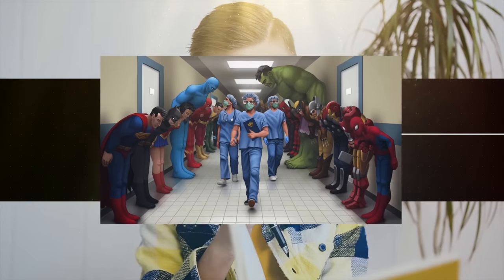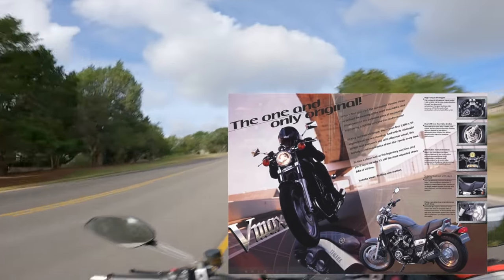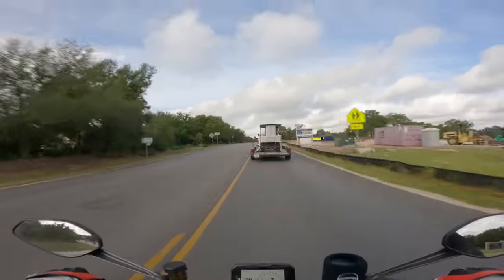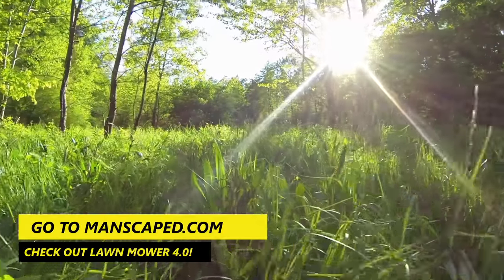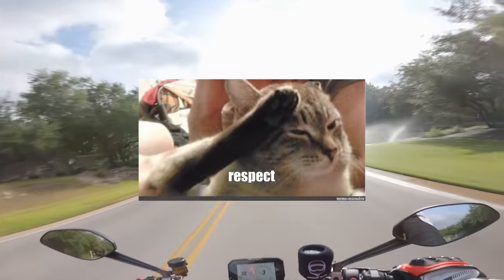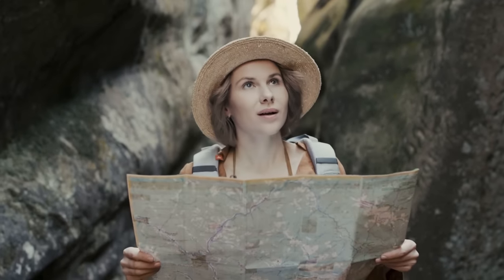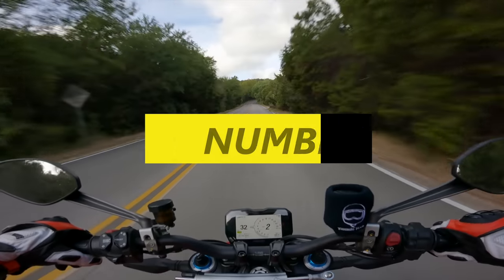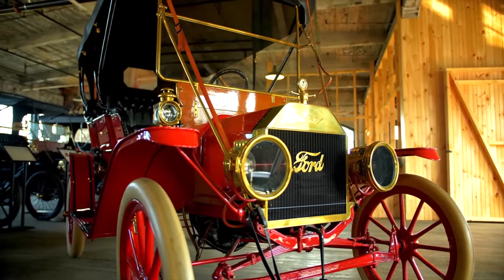7 Motorcycles that COMMAND RESPECT!